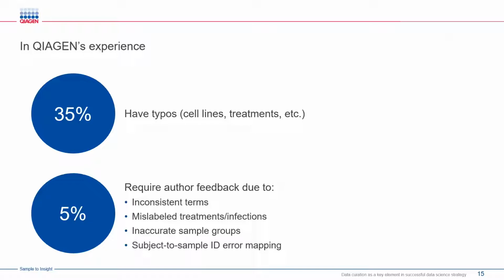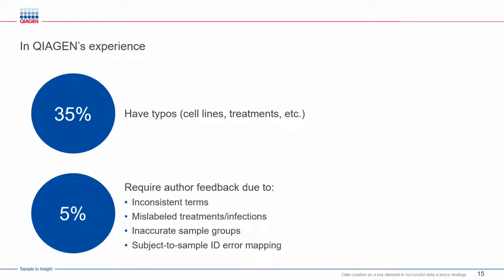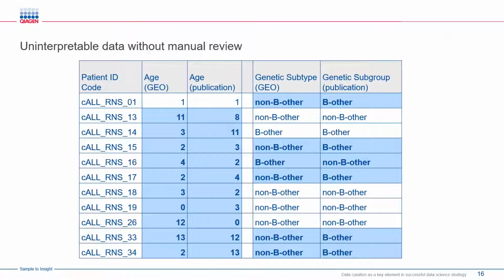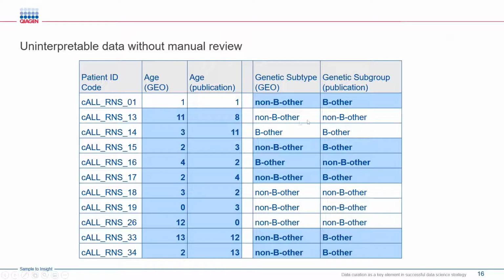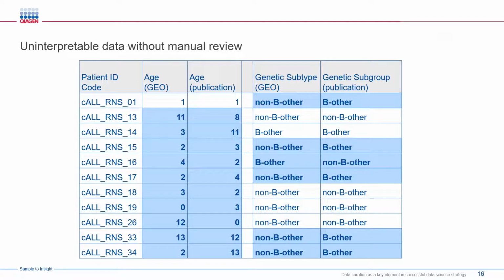Why manual curation excels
See how these habits of manual curation can help data science applications for data-driven drug discovery.

Interested in learning more about QIAGEN Digital Insights software and knowledge bases, visit us